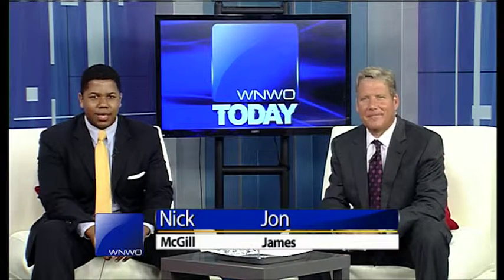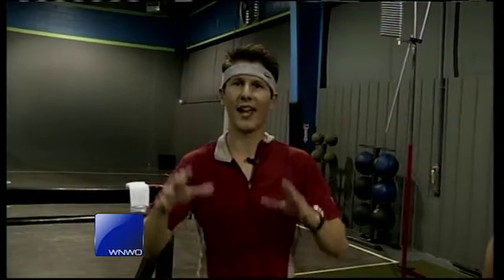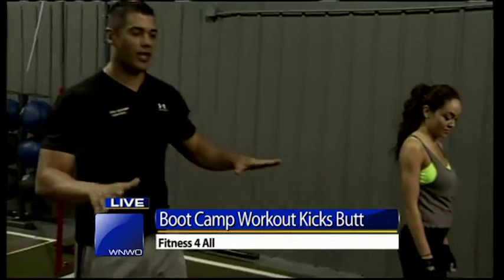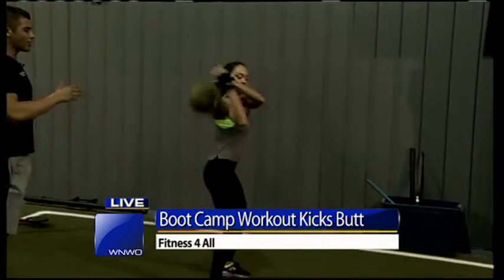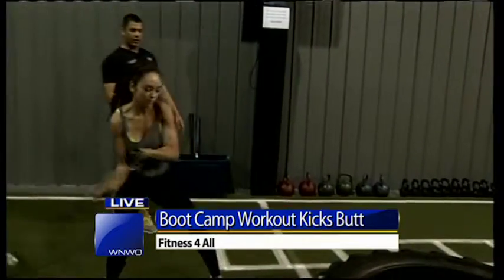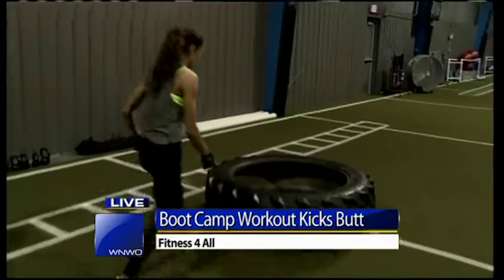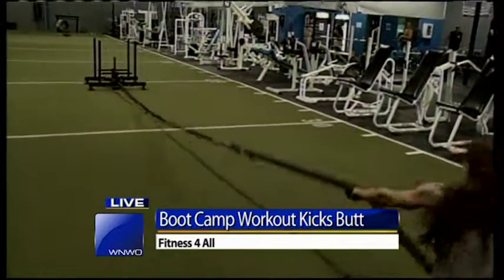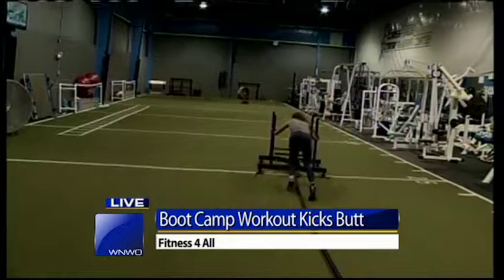A work out in less than 2 minutes